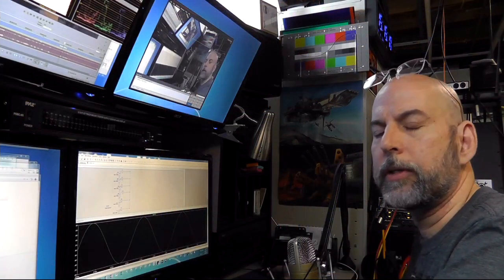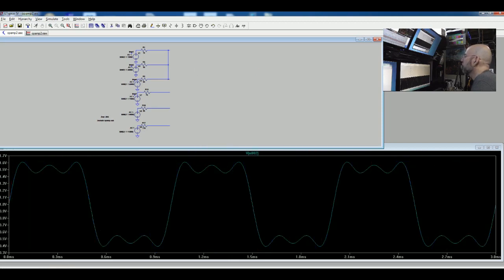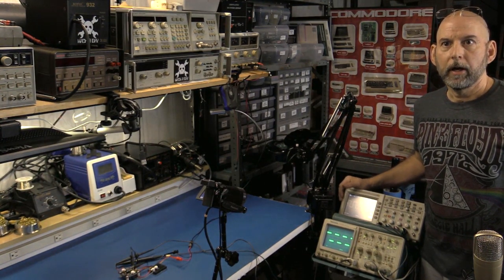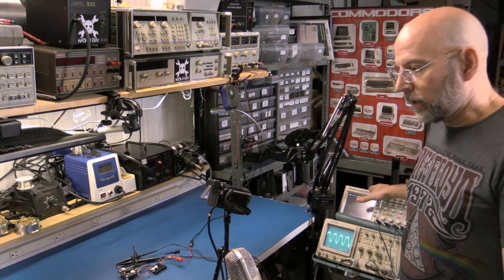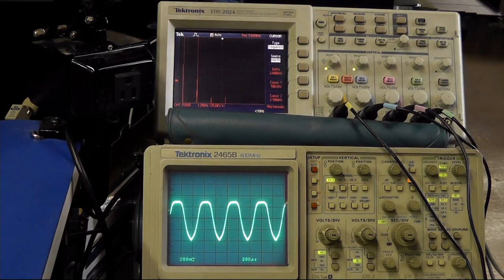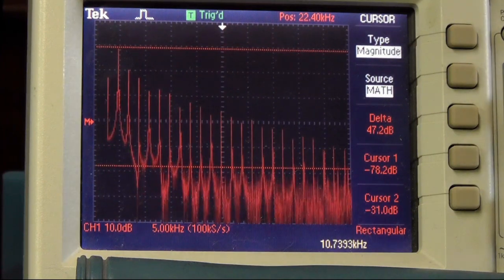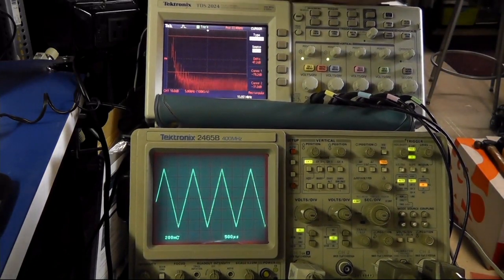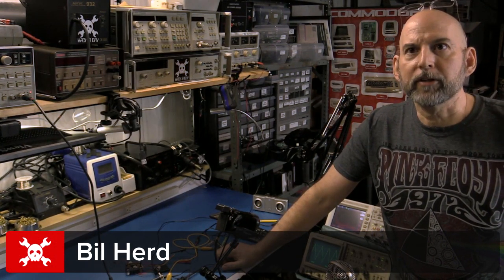Sine Waves, Square Waves and FFTs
[Bil Herd] talks about identifying waveform traits by ear, and using harmonics of sine waves to produce square waves. His technique is first simulated using SPICE, then using hardware with a pair of oscilloscopes to illustrate the results.